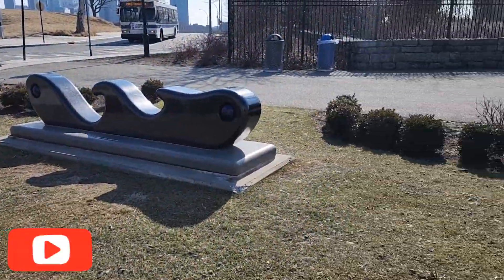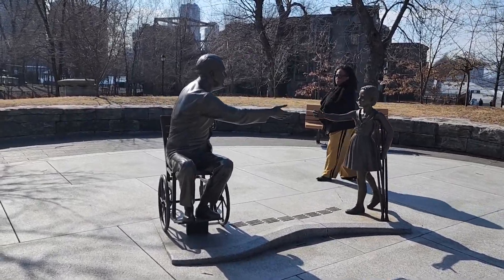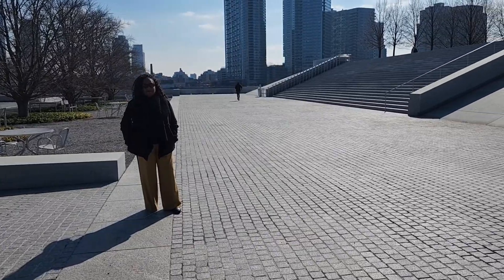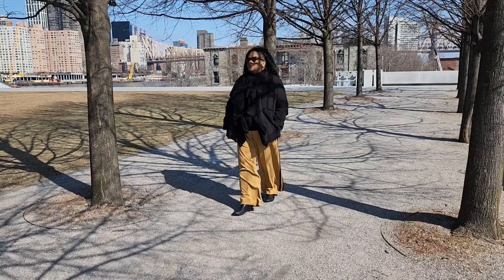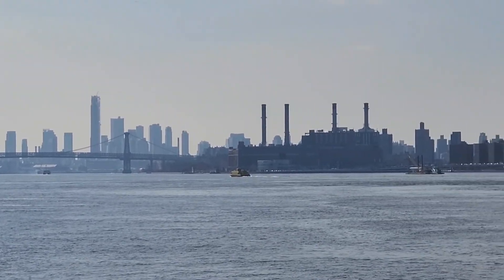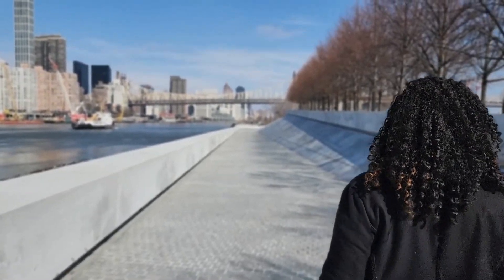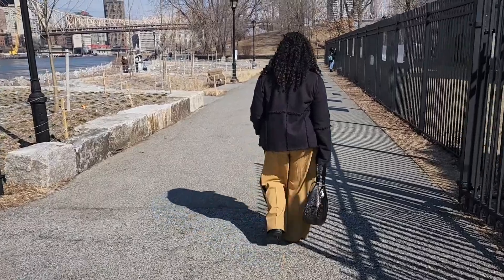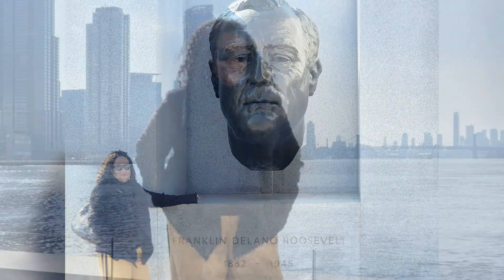Walking Through NYC Four Freedoms Park | Four Freedoms Park on Roosevelt Island in New York City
Hello everyone. In this video, I will show Four Freedoms Park on Roosevelt Island in New York City.
Also in this video, You will get a complete idea of Walking Through New York City Four Freedoms Park.

I enjoy hosting, cooking, travel, the arts, fashion, events and exploring New York City. In this series where we are visiting NYC Parks in Queens. We will visit four parks.  I hope you join me on this adventure.

I hope you will watch our full video of Walking Through New York City Four Freedoms Park | Four Freedoms Park on Roosevelt Island in New York City.

Musician: Phillip E Morris

We really appreciate your support that will motivate us more to continue uploading videos.

Don't hesitate to give us feedback to improve this Channel and we are glad to do so. We love to give our best to be informative to each subscriber and viewer for their future preferences.